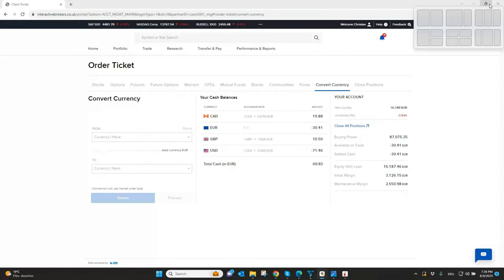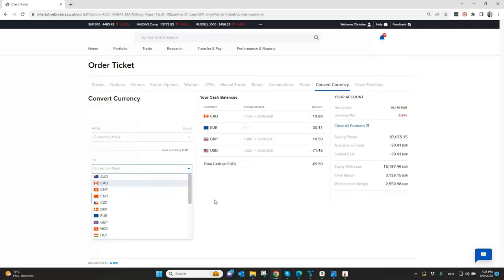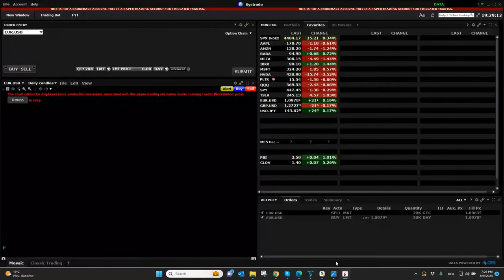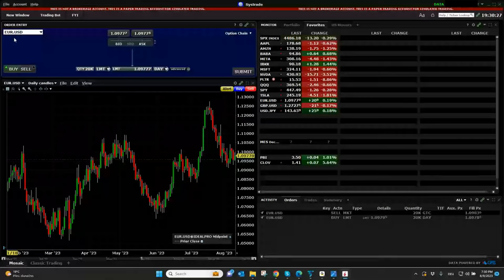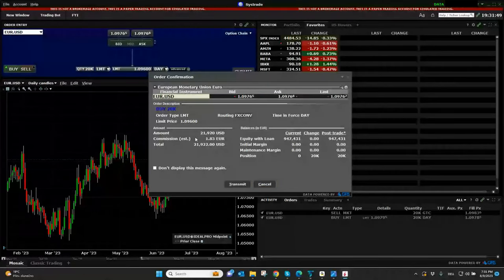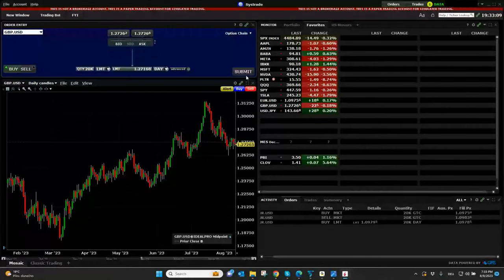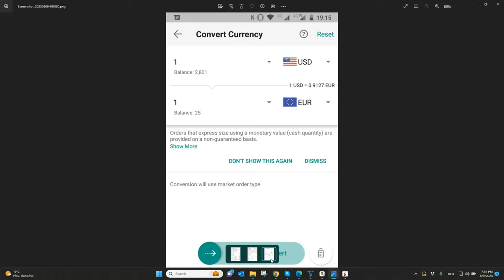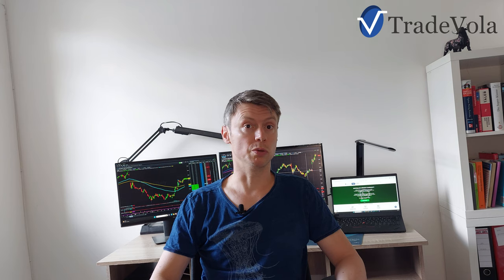How to: Exchange currency at Interactive Brokers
Find out now how easy it is to exchange currencies quickly and safely with IB and what you need to know!

🔽Timestamps:
00:04 Intro
01:08 exchange currencies in the Clientportal
03:18 exchange money in the TWS
07:22 convert currency in the IBKR mobile app
08:26 Summary